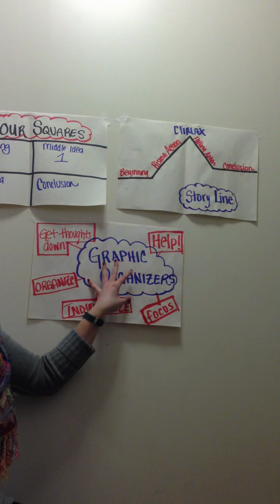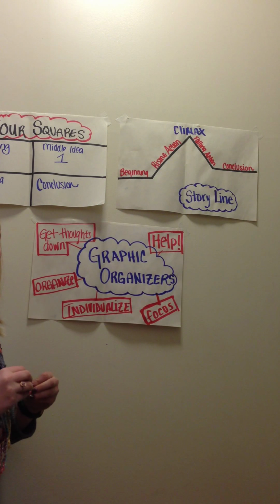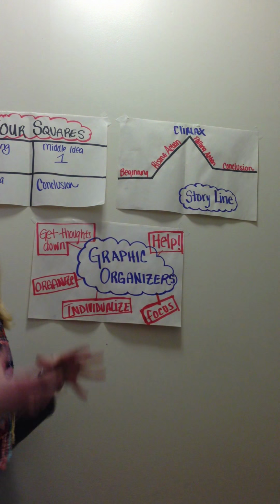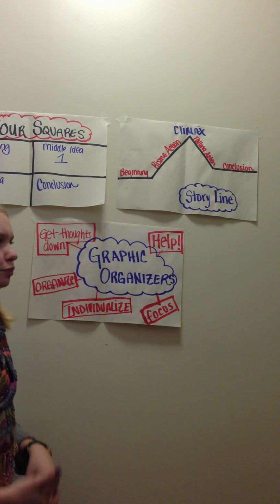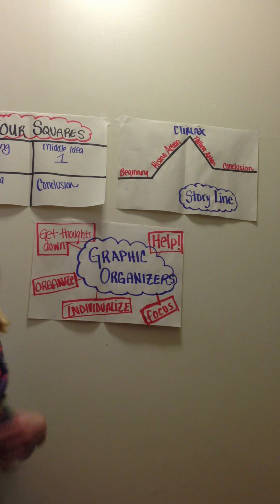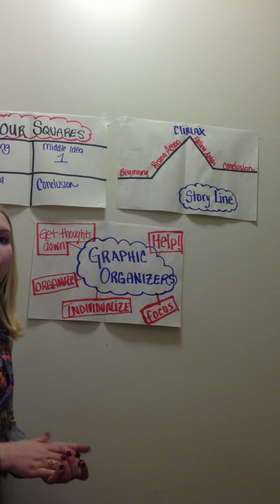Graphic Organizer Flipped Lesson Part 1